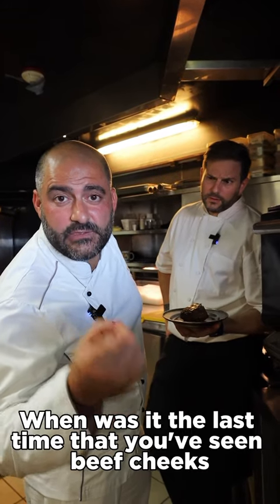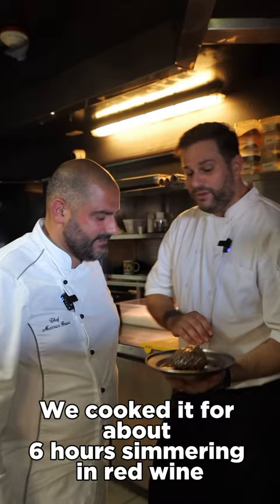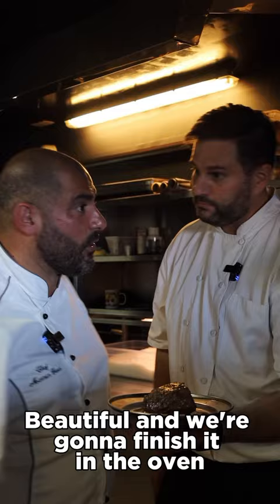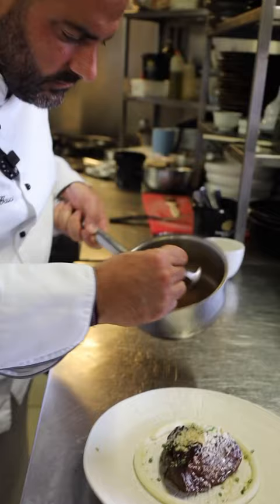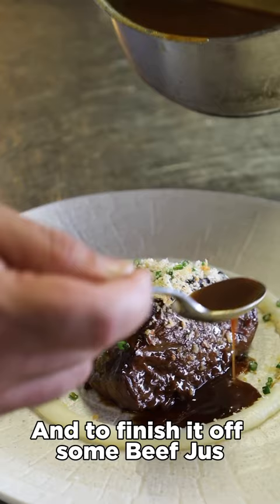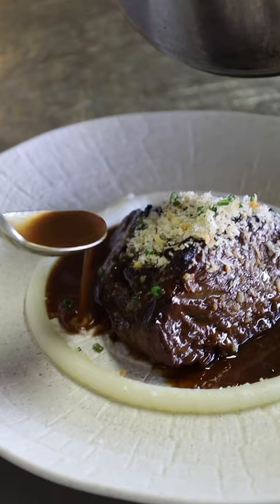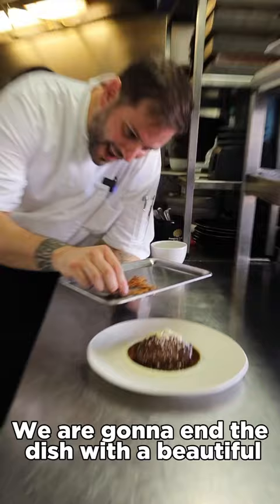Beef cheeks for you